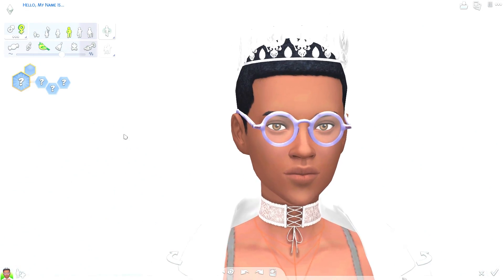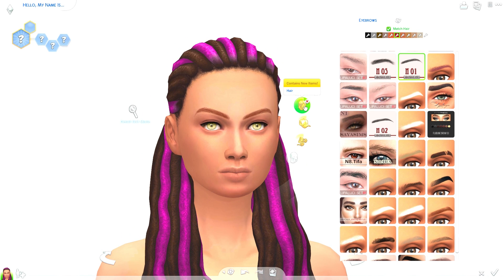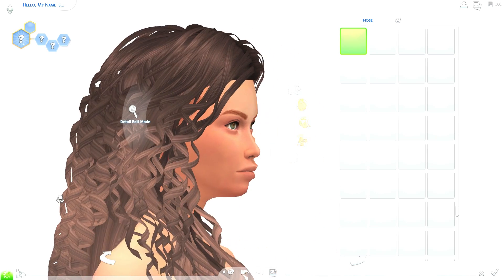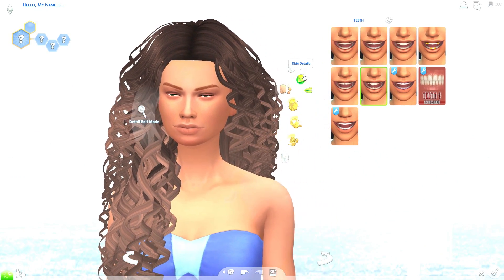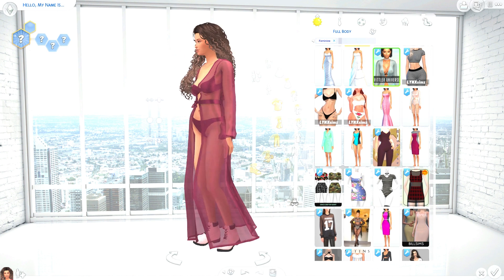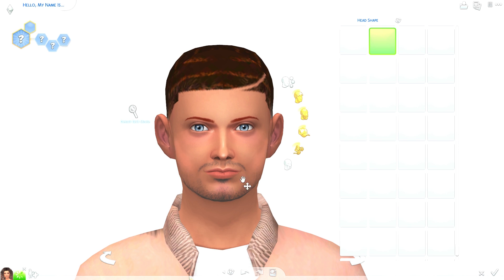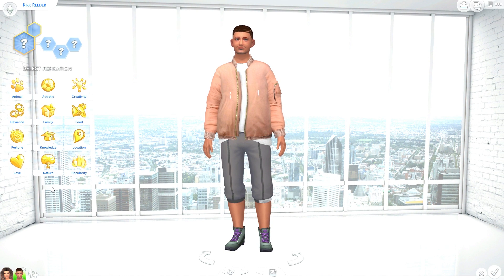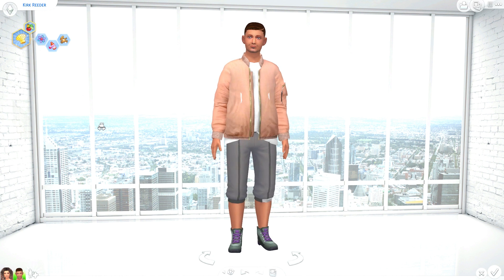THICC 💦😍 | The Sims 4 RANDOM GENETICS CHALLENGE!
Is she cute or nahhh?

☆☆☆☆More Info☆☆☆☆

(INFO IN THE ABOUT SECTION OF MY CHANNEL)

FAQ:
Recording Software: OBS Studio
Microphone: Blue Yeti
Origin ID: Xureila
My Age: 20teen
My PC: Specs In About Section of my Channel *

Mods Folder? I cannot upload it due to creators TOU